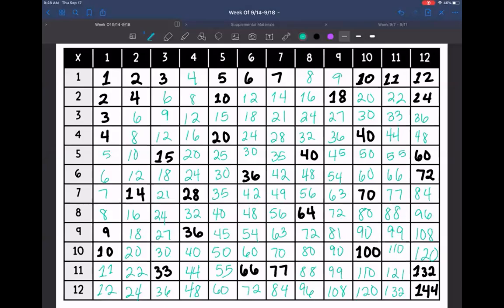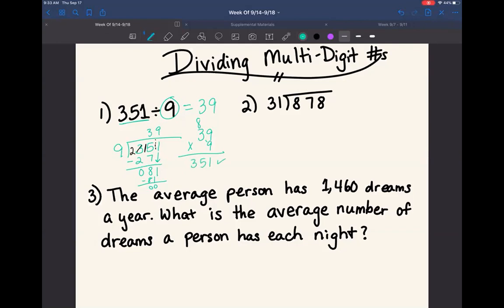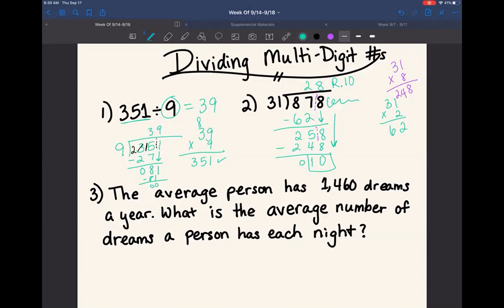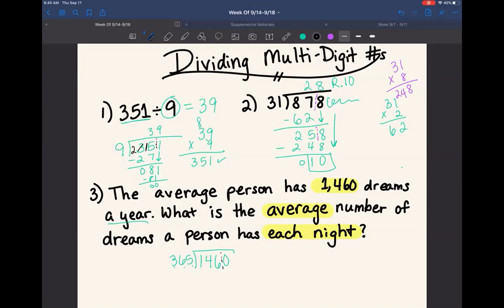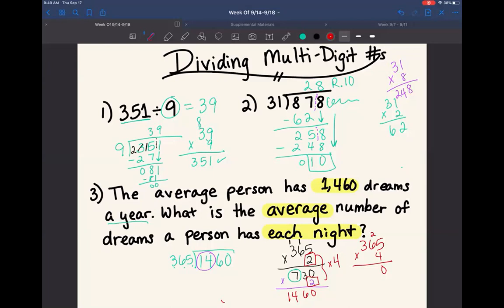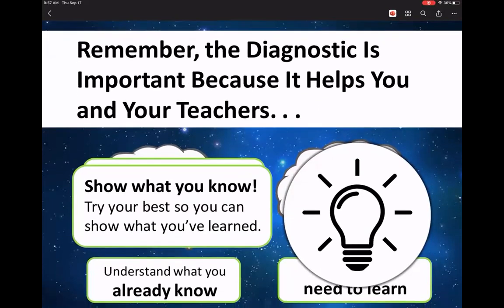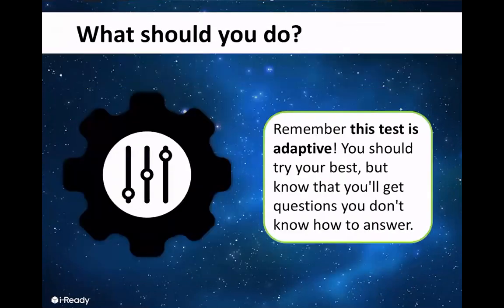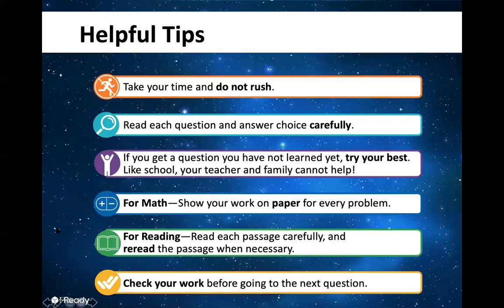First Period Zoom Meeting - 9/17/20